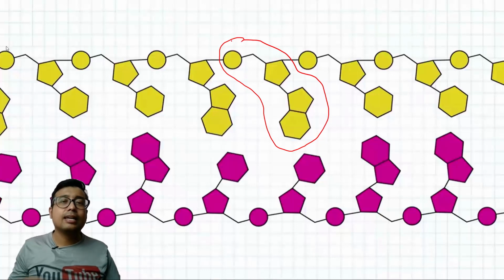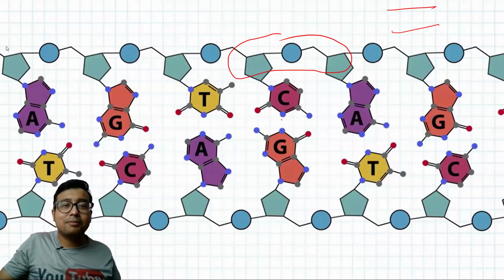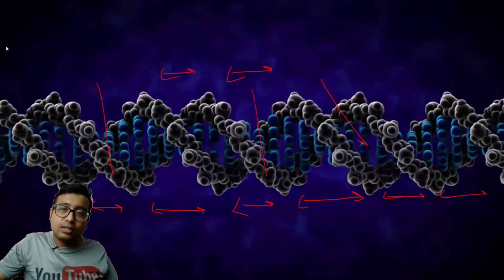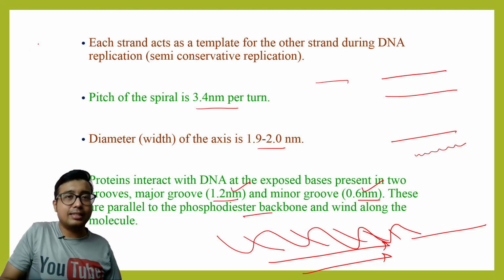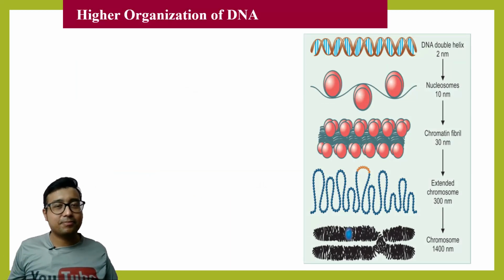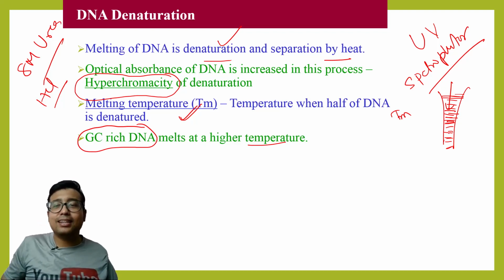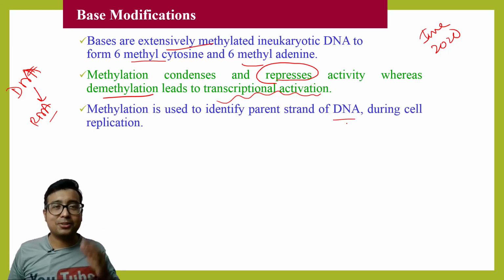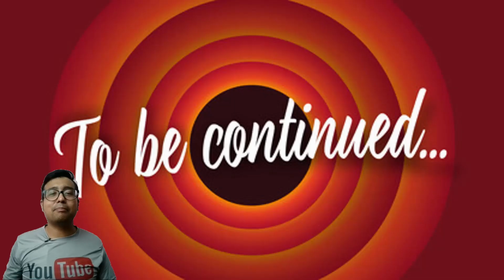Molecular Biology Recall: DNA structure and Organisation : Competency BI7.1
This video illustrates a quick recapitulation of DNA structure, DNA Organisation, DNA Denaturation.